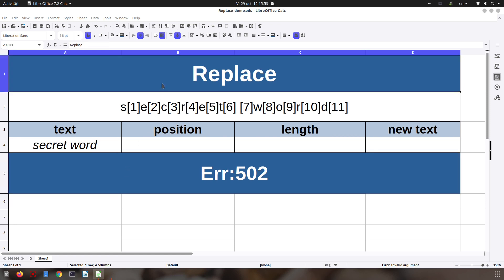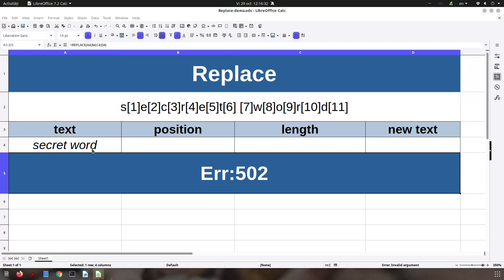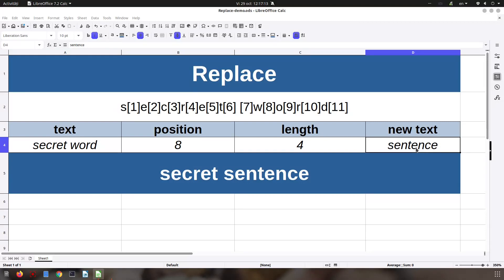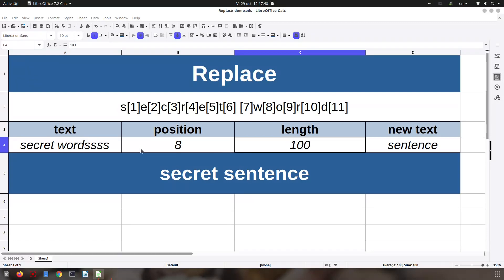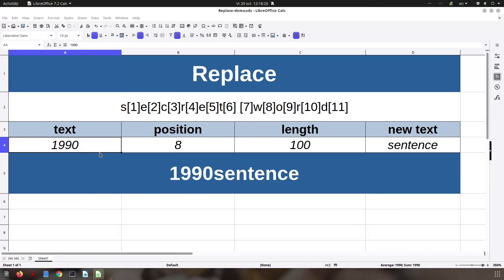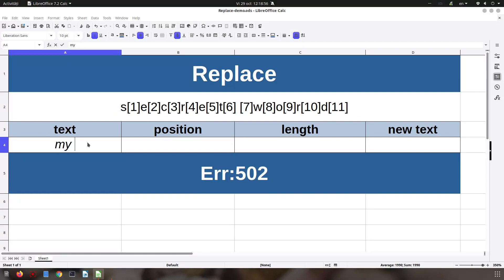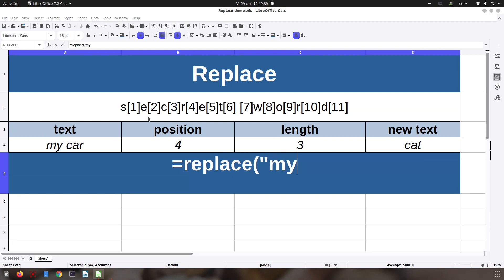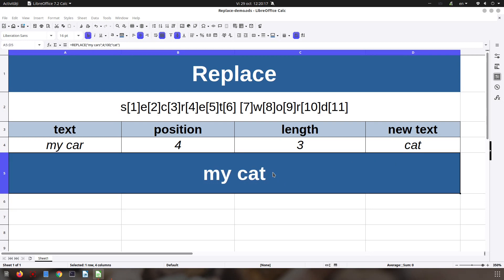How to use REPLACE Function in LibreOffice Calc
Do you need to replace some years or numbers with something else? It's very easy. Check out the video.

The video was recored using version
Version: 7.2.2.2 / LibreOffice Community
Build ID: 02b2acce88a210515b4a5bb2e46cbfb63fe97d56
Calc: threaded

Professional Suport for using LibreOffice:
Collabora Productivity